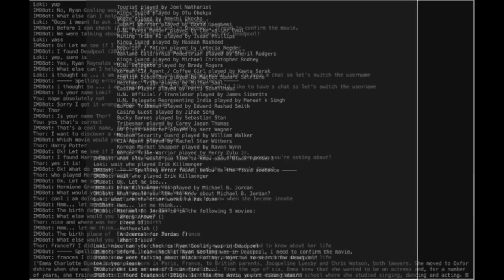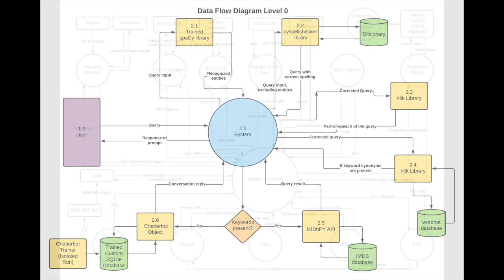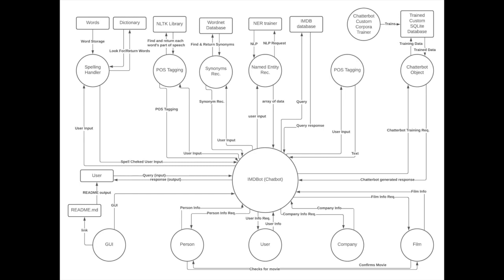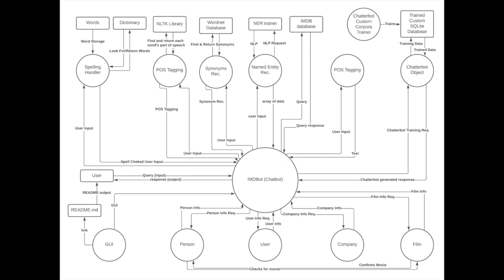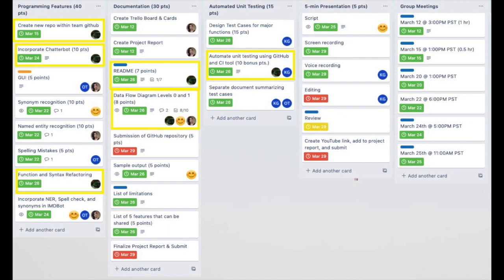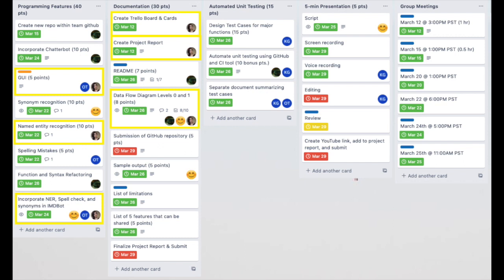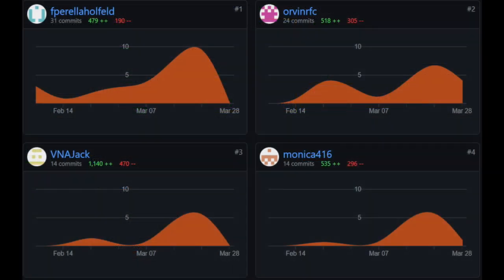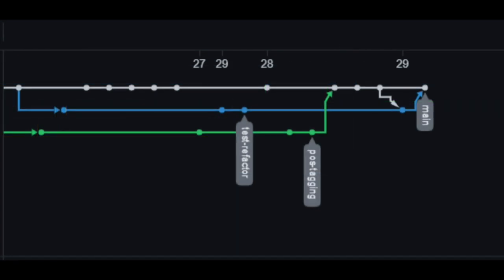Group 4 Assignment 3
COSC 310 Assignment 3 - Group 4 Video